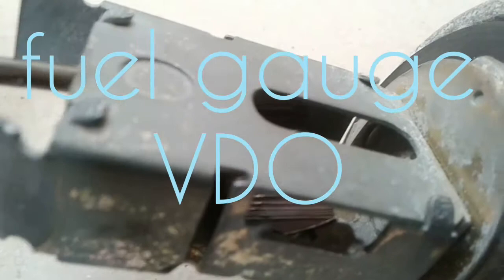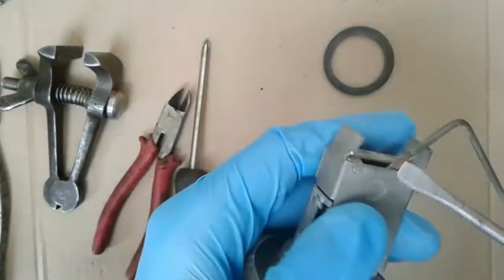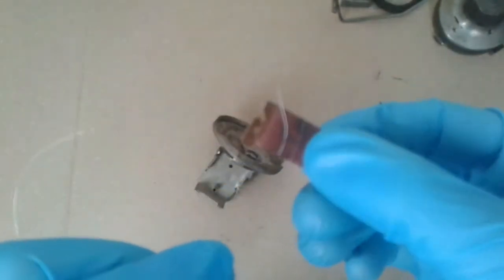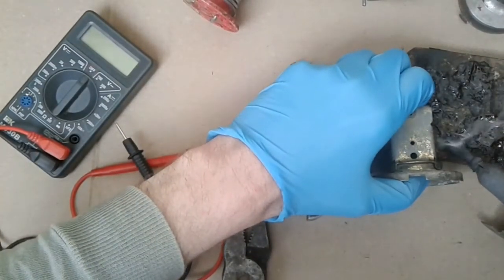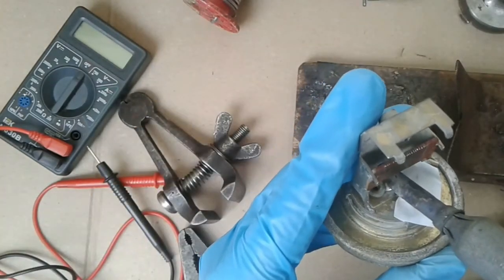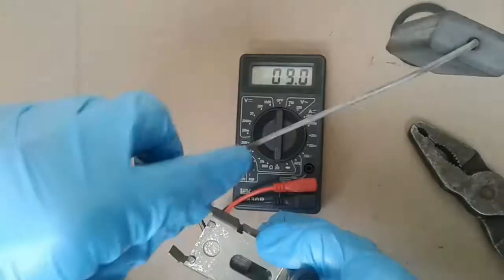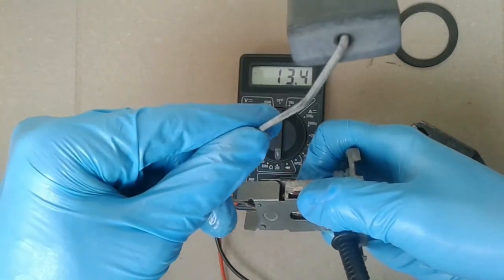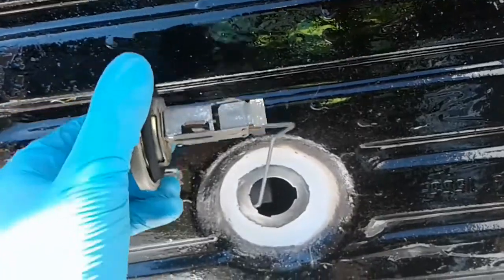THE FUEL GAUGE REPAIR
If your fuel gauge not working, of course, You'll try figure out how repairing the sender...
In this video I will show You how to repair a gas tank fuel gauge using a gauge from my old  Volvo 140 as an axample.